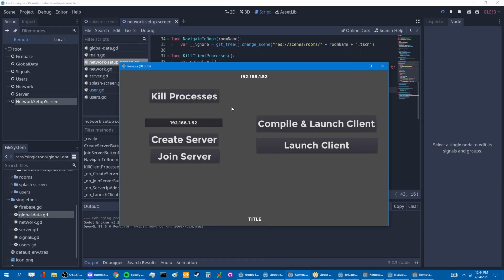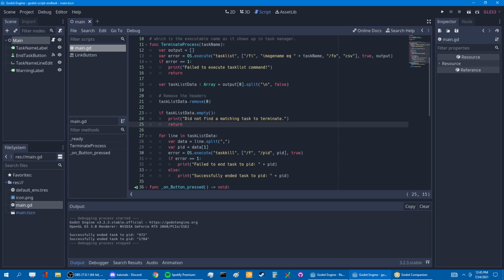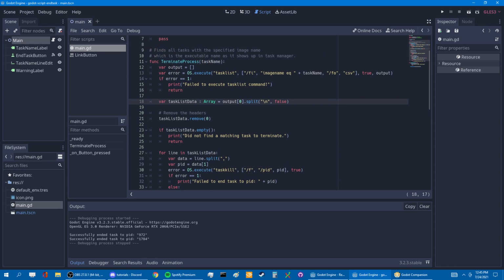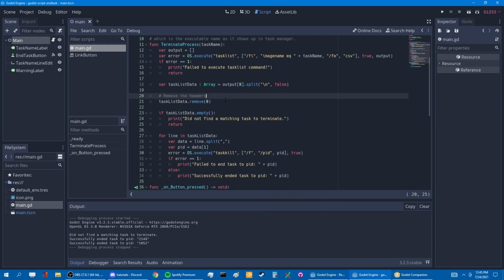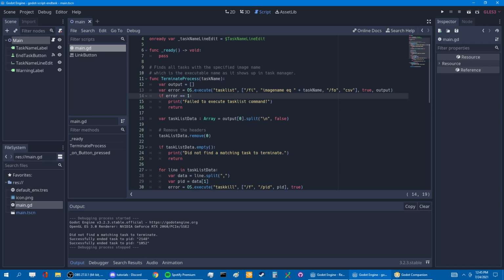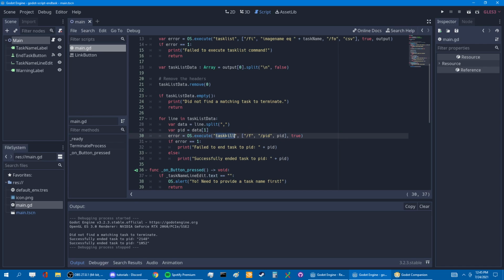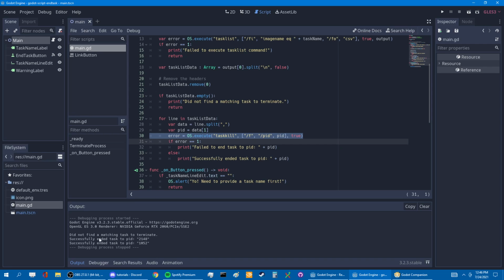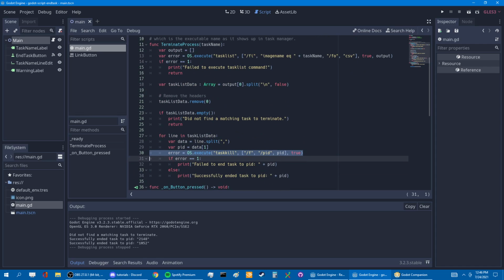Godot - Multiplayer testing made easy addendum (Part 2)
A Godot utility script that automatically closes out any spawned client windows you open during local multiplayer testing sessions.